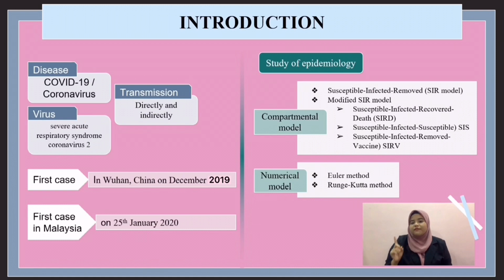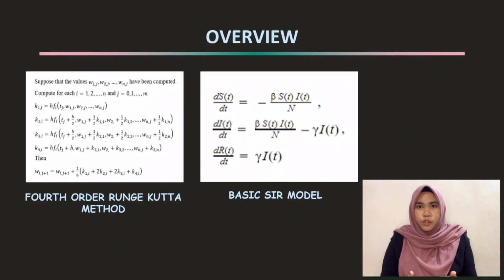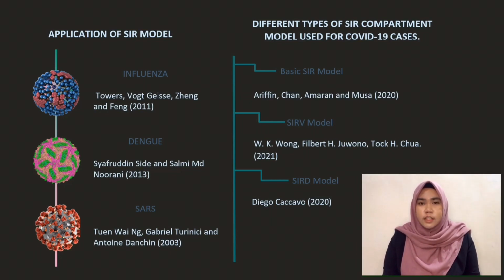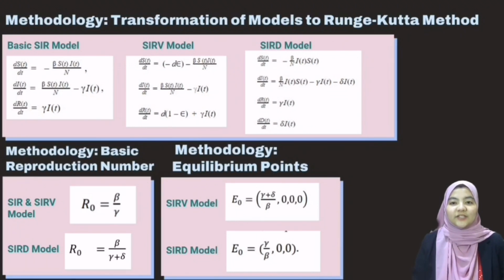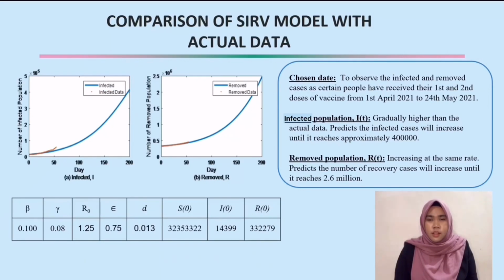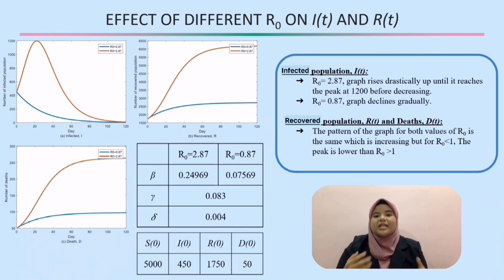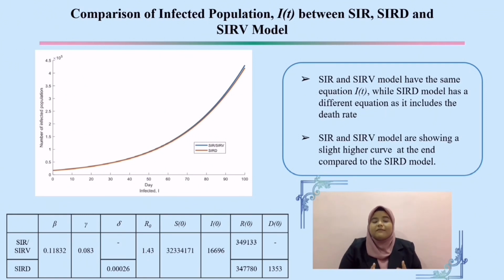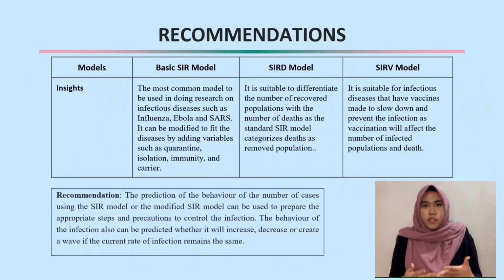P23M21 | NUMERICAL ANALYSIS OF MODIFIED SIR MODEL FOR COVID-19 DATA USING RUNGE KUTTA METHOD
ABSTRACT

COVID-19 has left a huge impact on human livelihoods. Therefore, mathematical modelling
has been widely used to observe the spreading of the virus. SIR model is the most common
model used to forecast the disease and it can be modified with certain variables to fit the current situation. However, the basic SIR model is not suitable to be used to observe the pattern of the pandemic in long term. Hence, modified SIR model is proposed to overcome the inability of the basic SIR model. Thus, this study was conducted to apply the basic SIR model and the modified SIR model which is the SIRD model and SIRV model to predict the number of infected, number of recovered and number of death on the viral dynamic of COVID-19 and compares them with real data and fit with the model. This study also determines the effect of the basic number of reproduction, R-naught on infected and removed population. The numerical method using the fourth-order Runge-Kutta method is applied to solve the system of ordinary differential equations in the modified SIR models to compute the result for this study.
The result shows that the models give approximately similar results in comparing the real data with the fit model. It also reveals that R-naught m ore than1 will have a higher number of infected population compared to R-naught less than1.